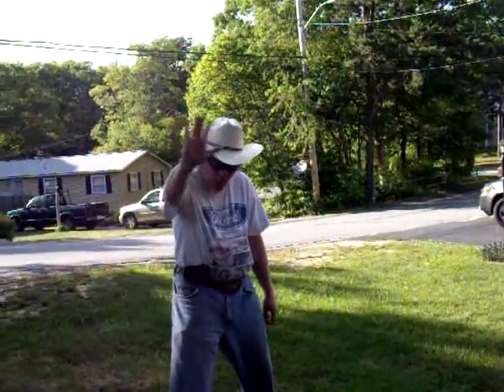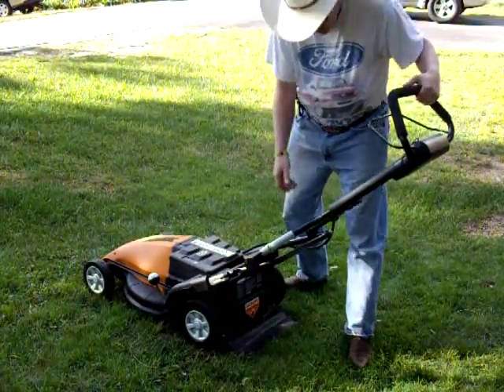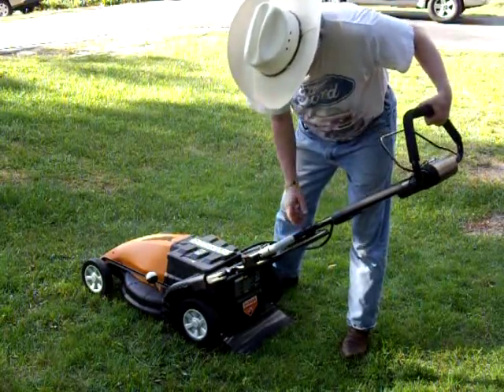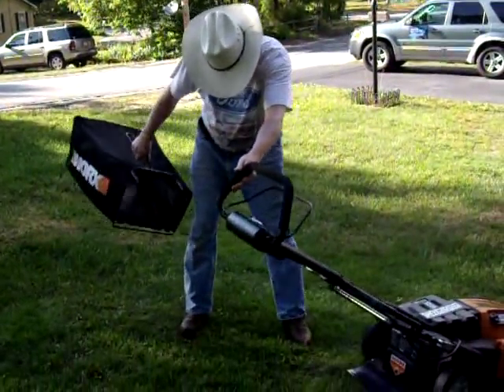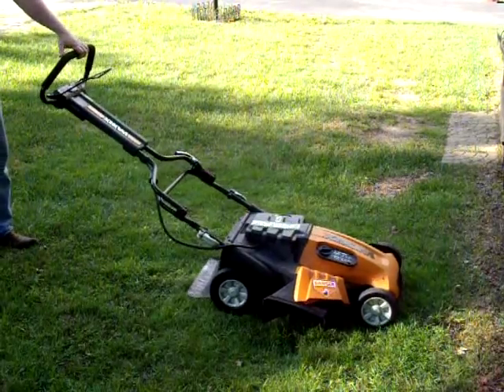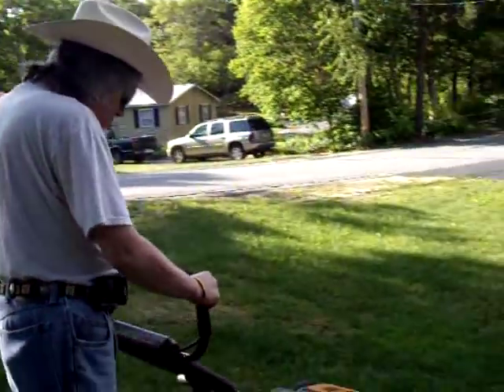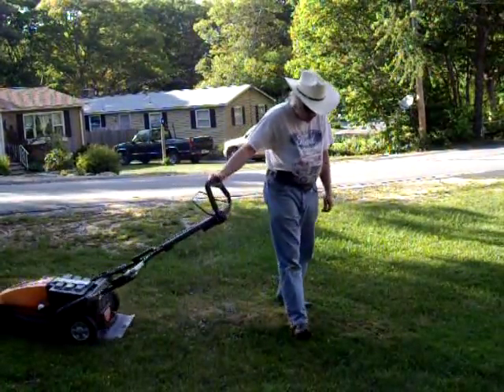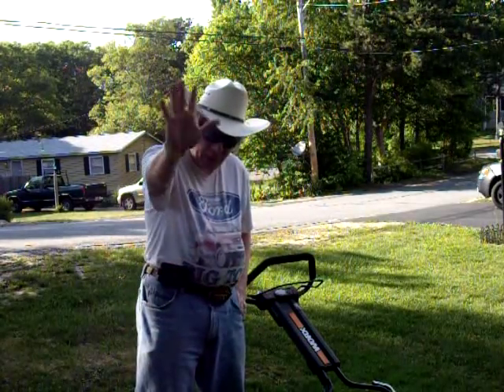WORX WG788 19-Inch 36 Volt review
this is the new worx wg 788 mower 36 volt mower 19 inch mowing deck 18 inch blade.